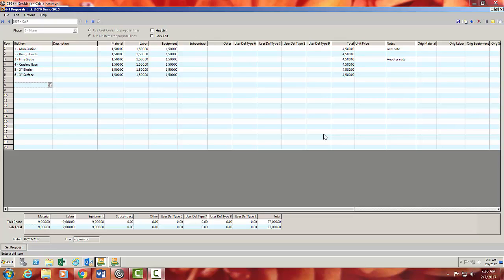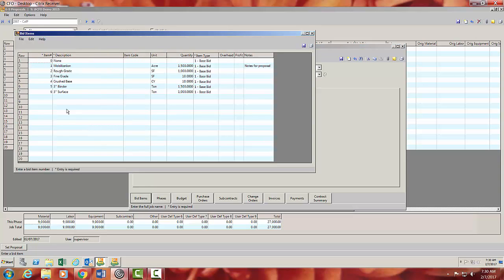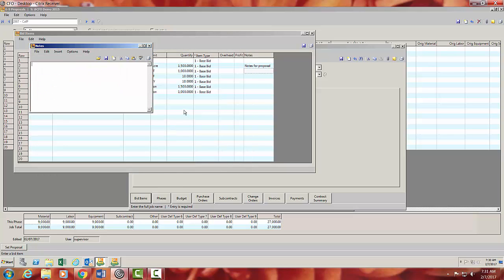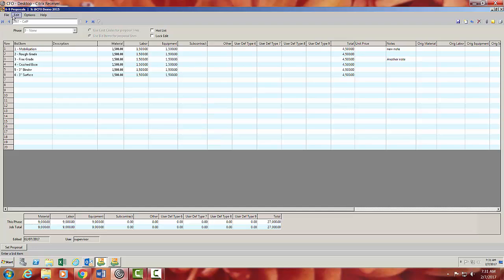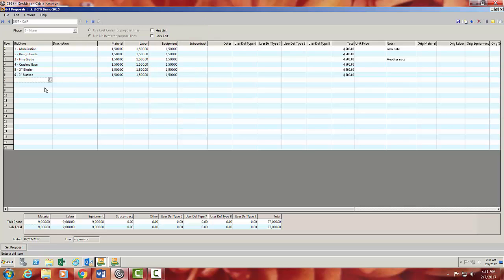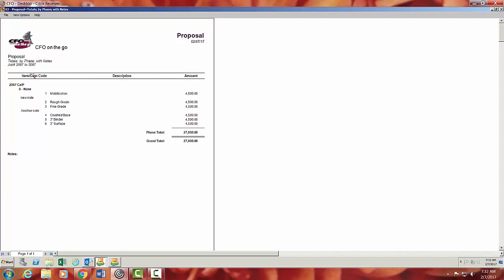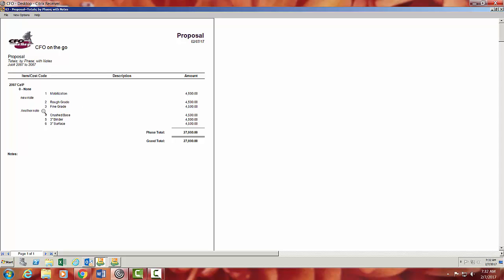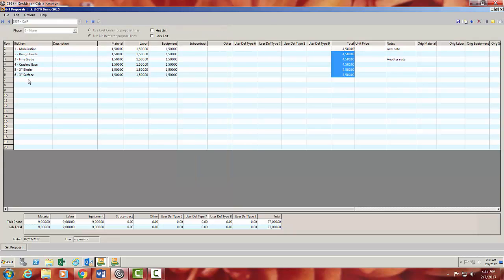Proposal without estimating